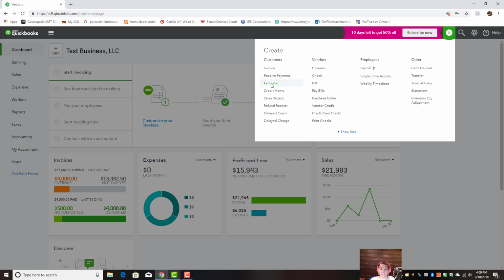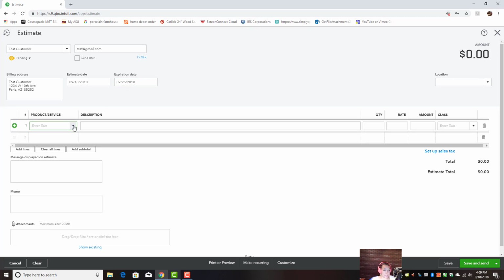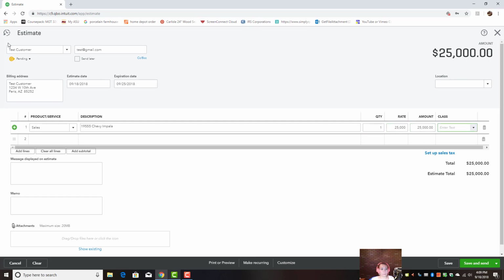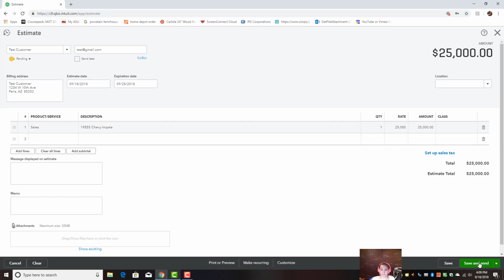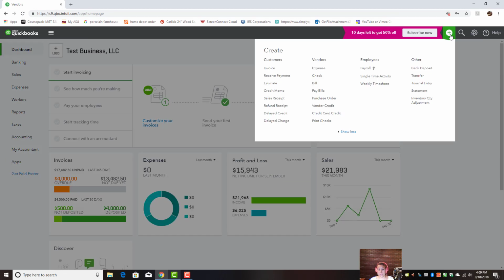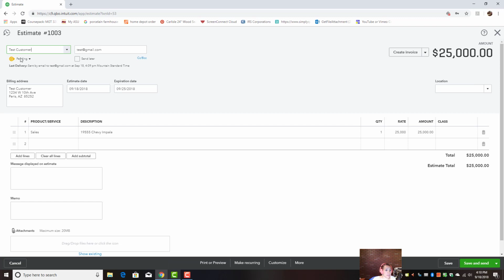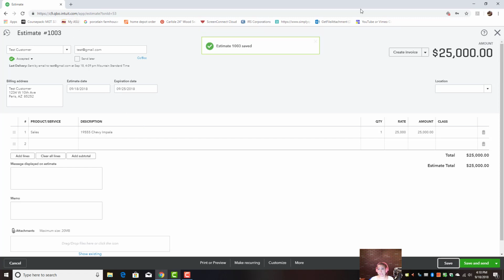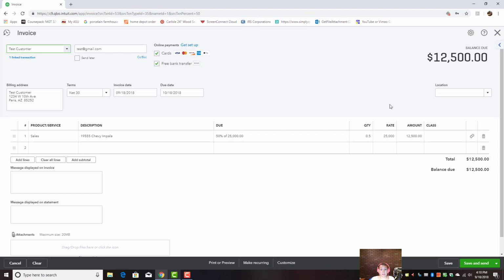How to Create an Estimate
A short and simple explanation on how to create an Estimate for your Customers in QuickBooks Online